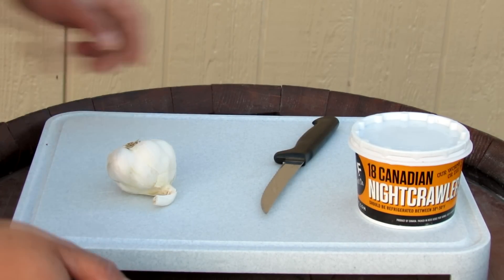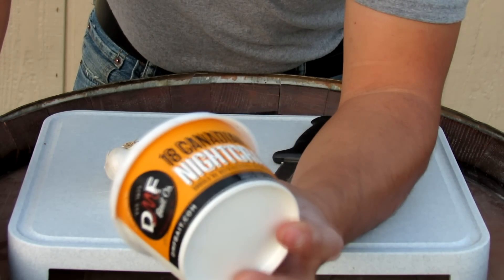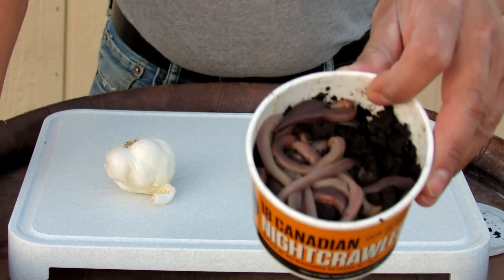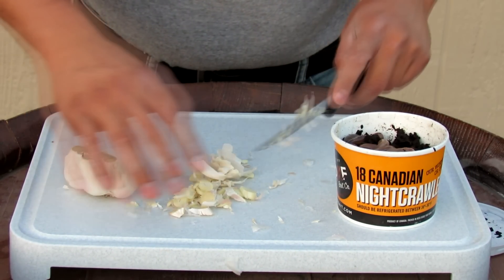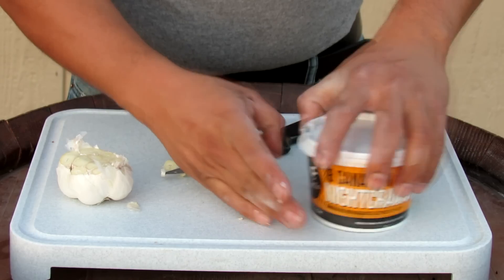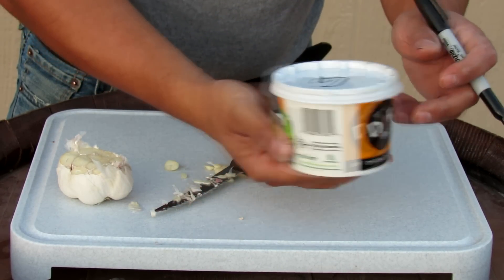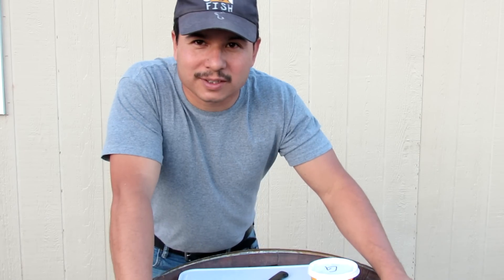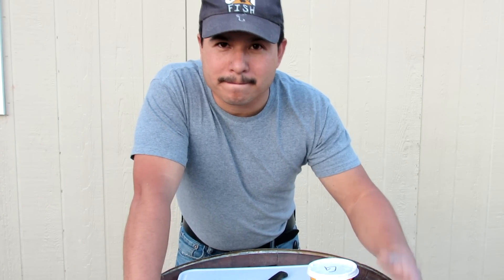How To Make Garlic Worms For Bait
This recipe was given to me by an older gentlemen that was fishing next to my dad and me. We were fishing at a pond and the man next to us was catching fish left and right. He was kind enough to share his secret with us. Thank you! To learn more about us please visit our